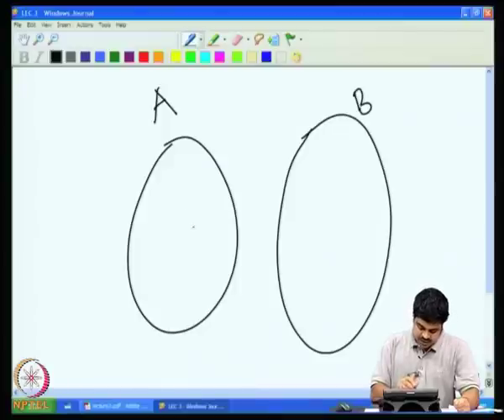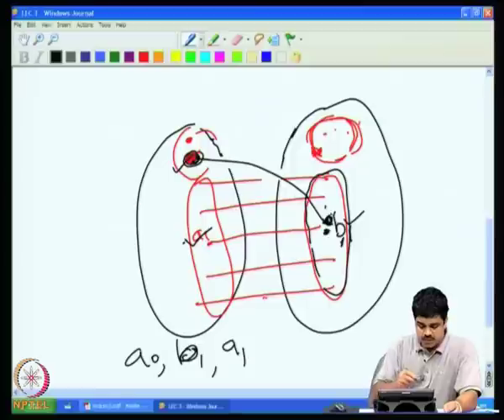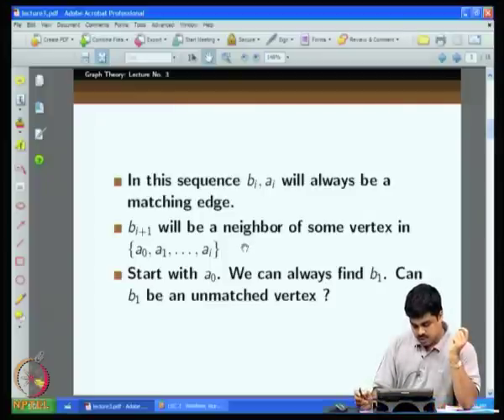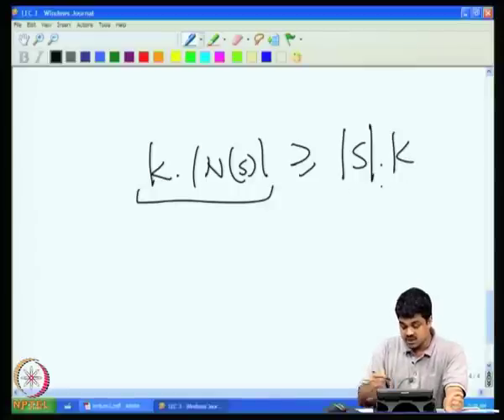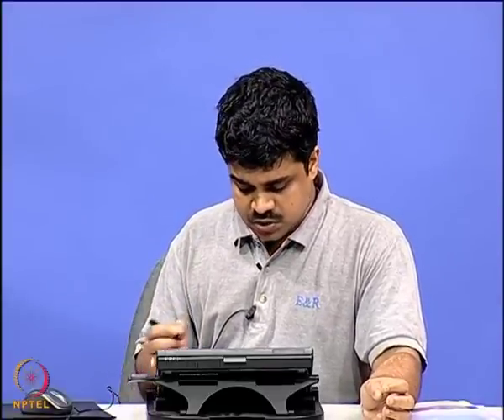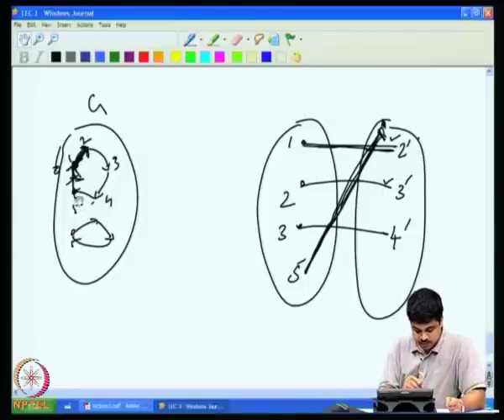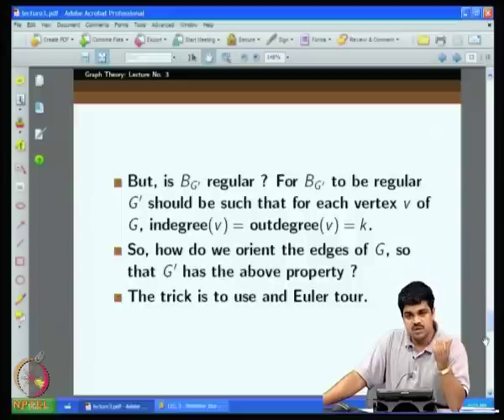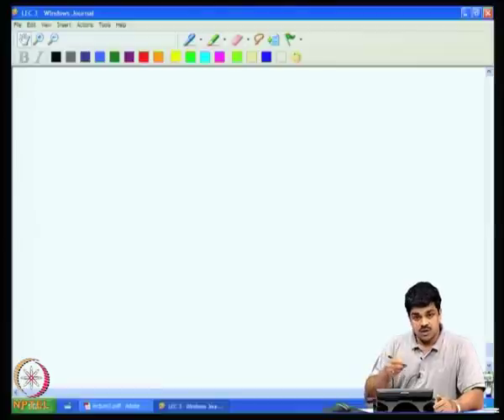Mod-01 Lec-03 More on Hall's theorem and some applications